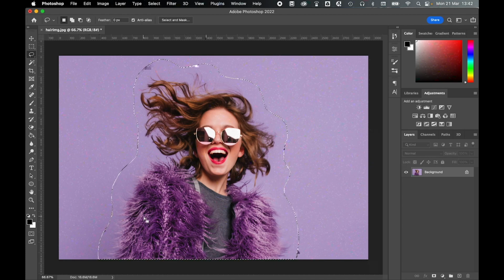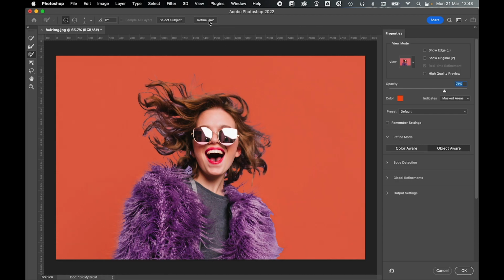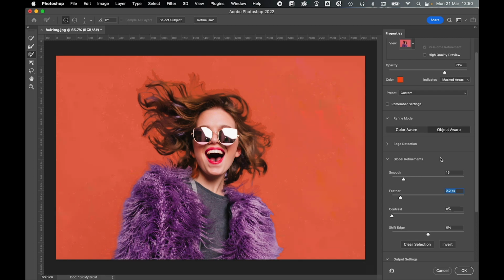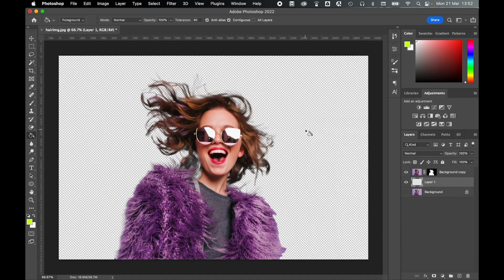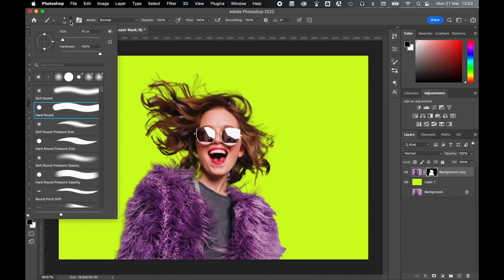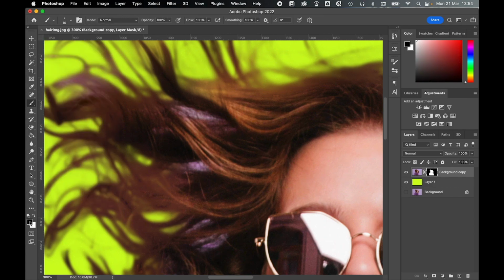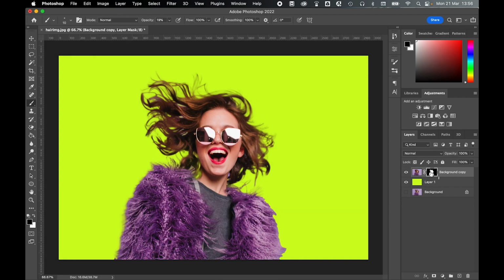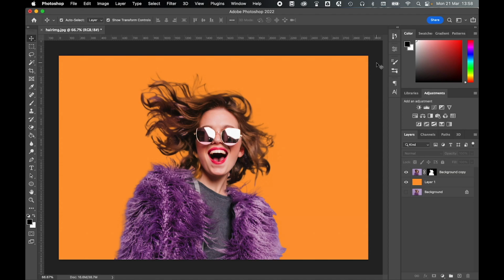How To Cut Out Hair In Photoshop 2024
Learn how to cut out hair in Photoshop CC 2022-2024 in this quick and simple tutorial.

Cutting out hair has always been one of the most sought-after but difficult to master skills in Photoshop. There are many different ways to cut out hair, but because of the complexity of hair, many of the older techniques are very time-consuming and don't produce flawless results.

Fortunately, Adobe has introduced new options into the newer versions of Photoshop that are designed to cut out and mask objects, and specifically hair, for a refined and professional looking cut.

In this easy Photoshop tutorial, together we will walk through how to cut out hair in a way that not only gives you a refined cut, but also creates a new layer mask, allowing you to go back in and refine the cut at any time.

Image used in the video licensed by Shutterstock.